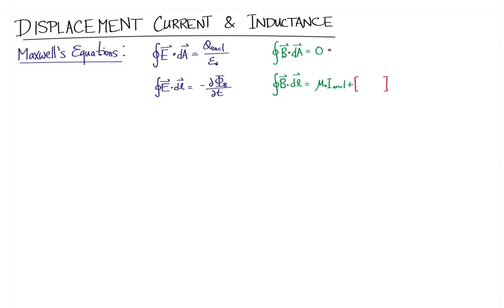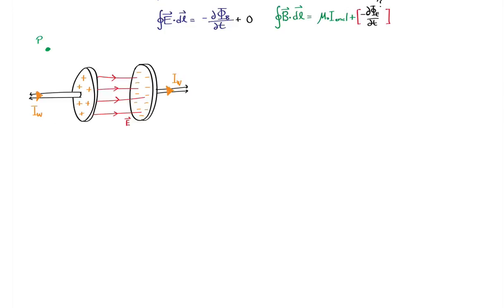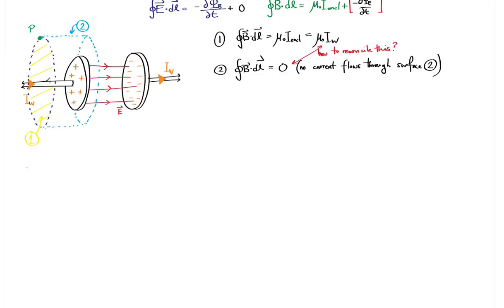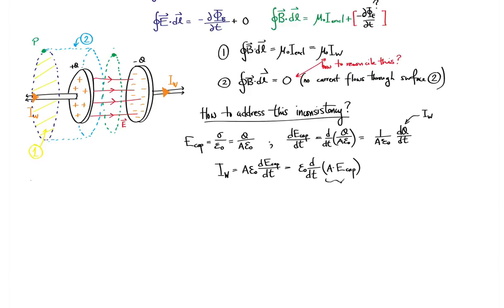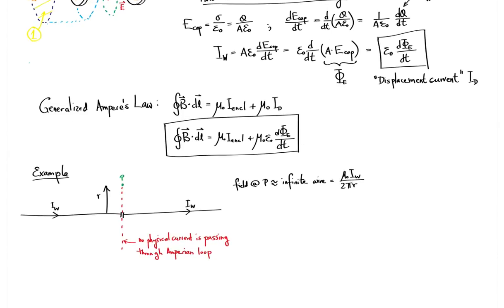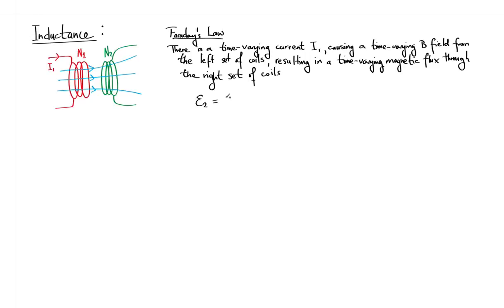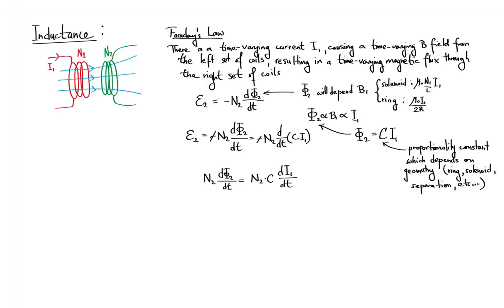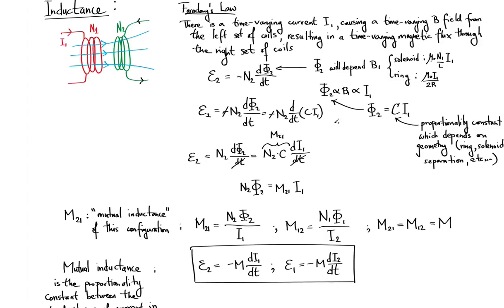Lecture Video 24 Displacement Current